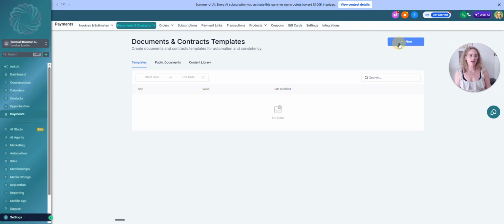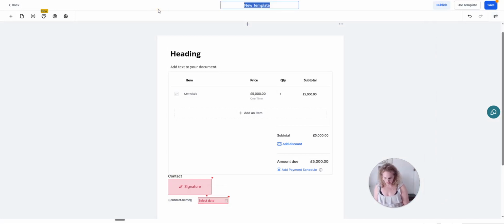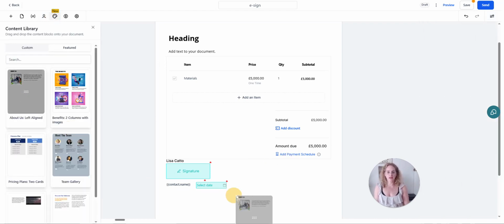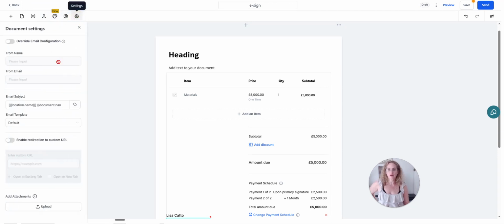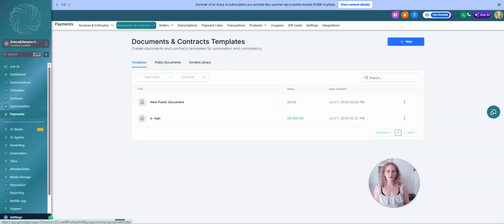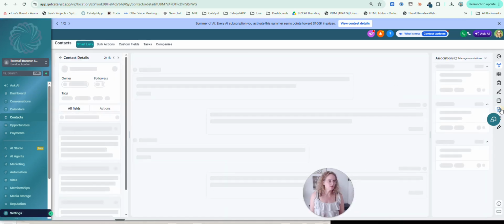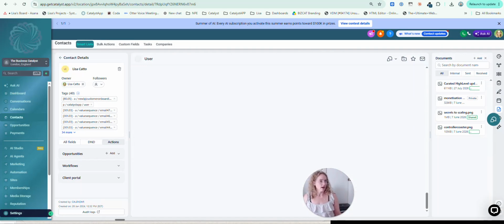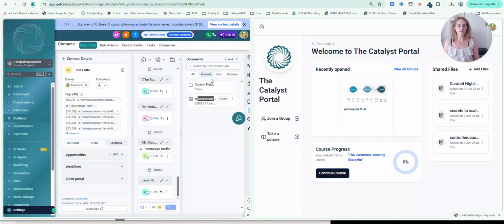How to Send eSign Contracts and Share Client Files in HighLevel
This video covers all the different ways you can handle documents inside HighLevel, from building a reusable eSign template through to sharing and unsharing files on a client's portal.

We walk through templates for proposals and terms and conditions, mapping custom values into a document, public document links for things like NDAs, and how contacts can upload and receive files through their own client portal.

If you want the full breakdown of the client portal itself, that's covered in a separate video here:

TIMESTAMPS

0:00 Intro, overview of documents in HighLevel
0:13 Creating a document template
0:25 Building a template with the drag and drop builder
1:12 Mapping custom values and signature fields
1:35 Using a template with a contact
2:36 Content library
2:50 Payment settings and auto payment
3:04 Quick review of template settings tabs
3:41 Public documents (link based signing)
4:57 Viewing documents and their status
5:30 Documents on the contact record
5:59 Client portal file uploads, full video here
7:08 Sharing documents to the client portal
7:43 Unsharing documents
8:08 Recap

About The Business Catalyst

The Business Catalyst specialises in designing and building automated customer journeys for businesses using platforms like HighLevel.

We help agencies and businesses:
- Build scalable CRM and automation systems
- Create repeatable sales and marketing processes
- Implement AI, automation, and SaaS delivery models
- Systemise their Ideal Customer Journey

Our goal is simple: turn complex marketing and operations into simple, scalable systems.